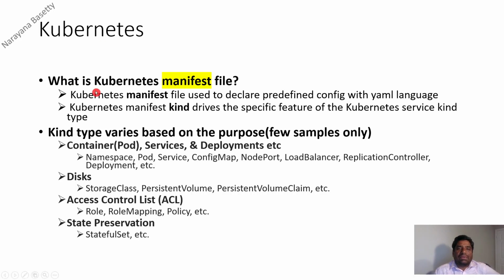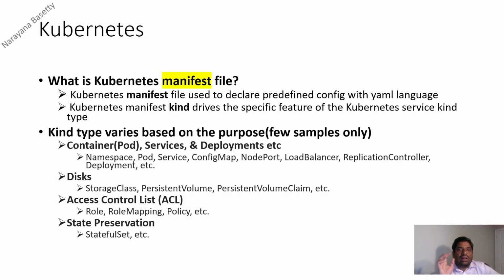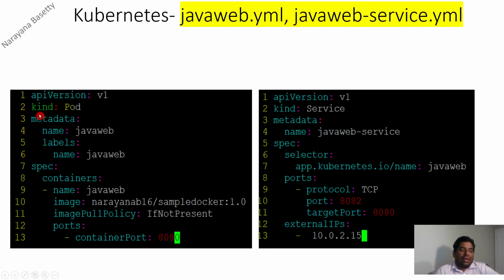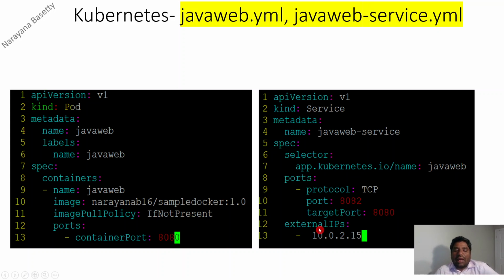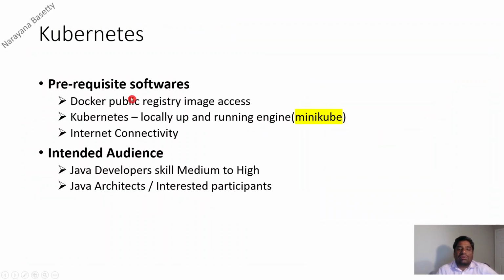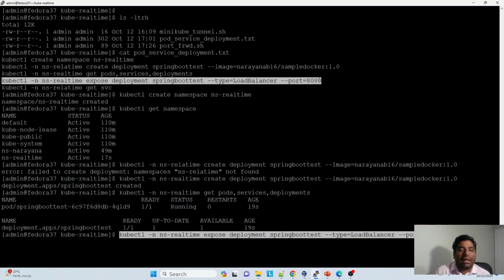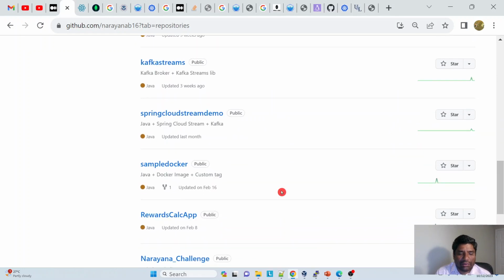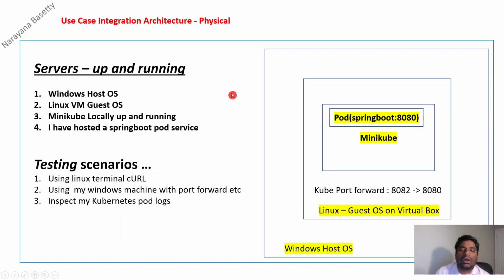kubernetes | kubernetes architecture | manifest file | kind types | pods | services | part 2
kubernetes | kubernetes architecture | kubernetes orchestration  | manifest file | kind types | part 2